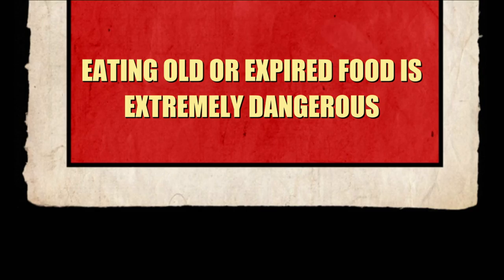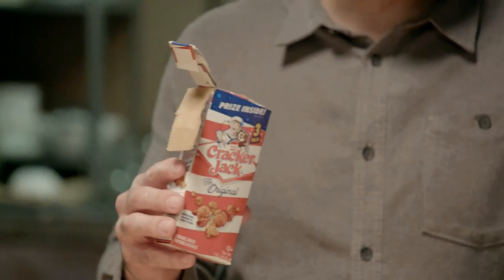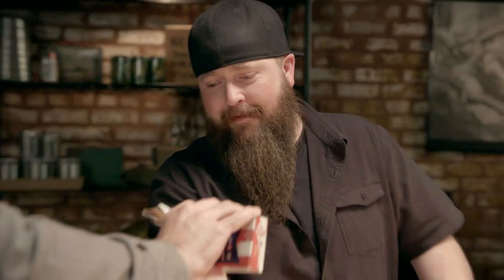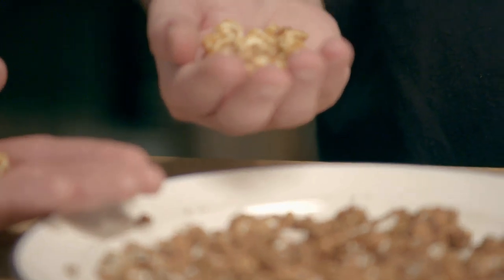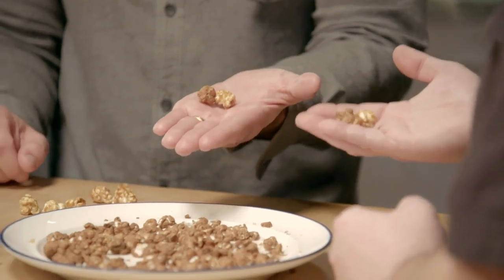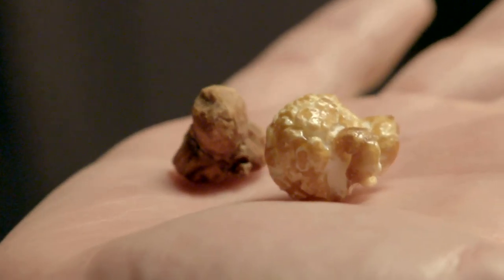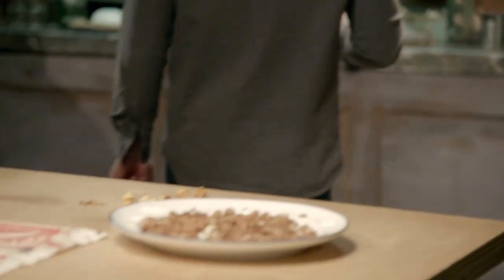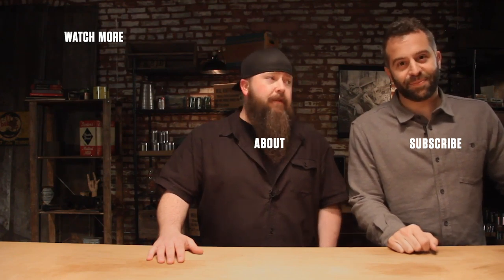Eating History: 1930 Cracker Jack Taste (Season 1)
Watch the Season Finale of Eating History, Wednesday at 10/9c, and stay up to date on all of your favorite History Channel shows

Josh and Old Smokey compare the taste of a brand new box of Cracker Jacks to one from 1938.

Interested in learning more about the food empires that have shaped our country? Check out the new season of The Food That Built America with new episodes Sundays at 9/8c on The History Channel.

Find out more about the show and watch full episodes on our

Food from the past still exists, packaged decades or even centuries ago, laying in forgotten bunkers and pantries around the world. These foods have long since expired…or have they? Collectors everywhere save the bottles, tins, and boxes they come in, but not many do what Josh and Old Smokey do. They collect, unbox, examine, and eat the oldest, most iconic foods to have survived history. It’s the best way they’ve found to experience history first hand.